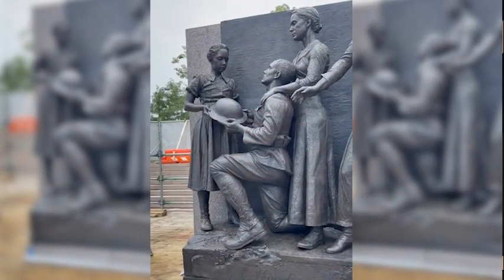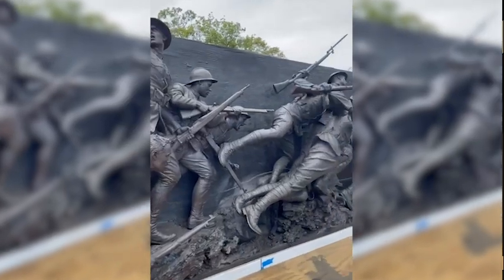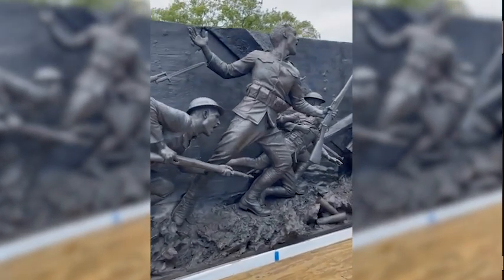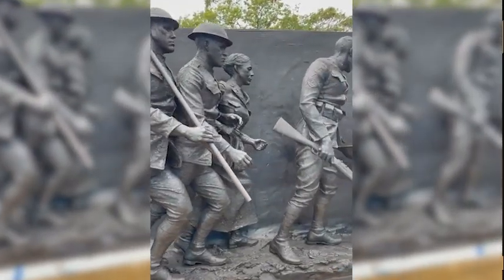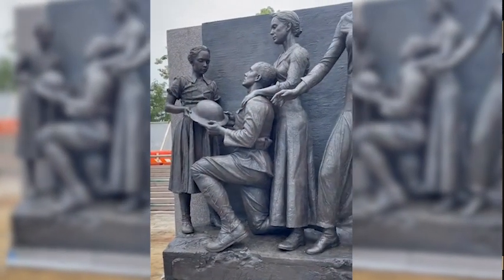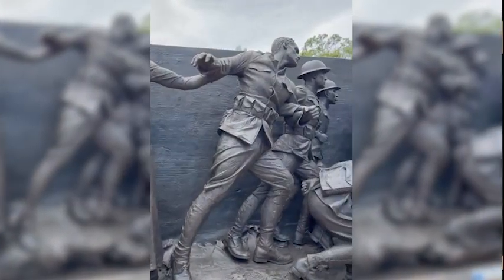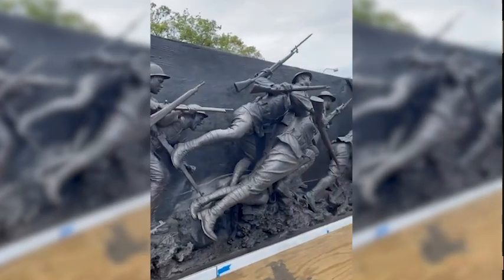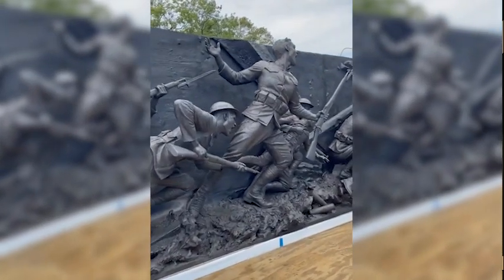DC FINALLY Gets a WW1 Memorial after 106 Years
Erik and Mark discuss the long-awaited unveiling of the World War 1 Memorial in Washington, D.C., which Erik is attending on September 13.

Designed by a 25-year-old architecture student and sculpted by an artist committed to rectifying the “scam” of modern art, the long-overdue memorial features 38 larger-than-life sculptures depicting a soldiers’ journey from recruitment, through battle and loss, all the way to his return home.

The Unplugged Phone is here! After 3½ years of development, product testing, and fine-tuning, the first 10,000 Unplugged Phones are now available for purchase – and just in time. Congress recently expanded FISA to allow the government to compel private companies to turn over sensitive personal data without a warrant, or even an excuse. Unplugged is designed to prevent your data from being collected in the first place, meaning the government can’t spy on you without your knowledge.